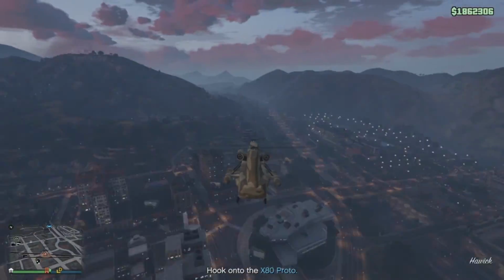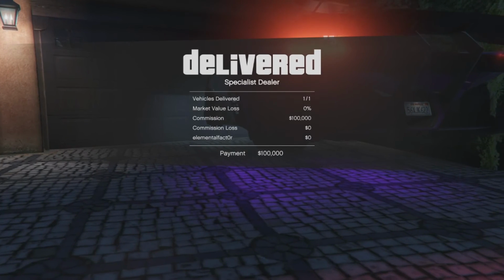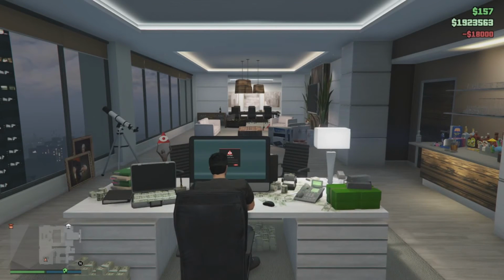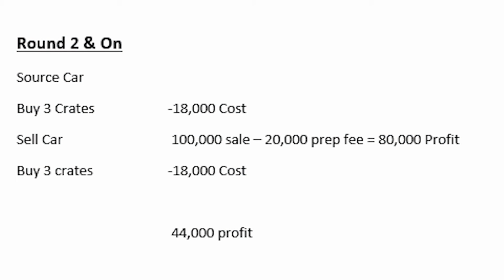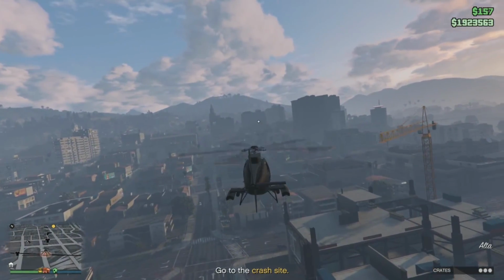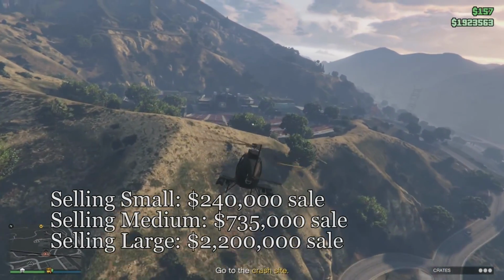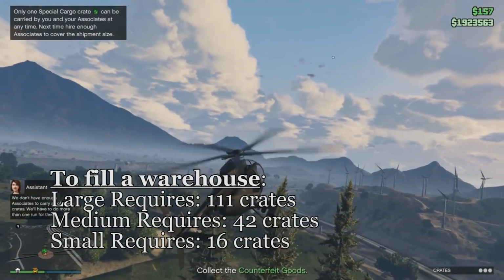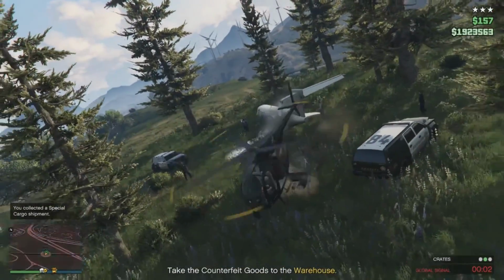Making Money in GTA Online - One Money Making Method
In this video, Graz discusses one method to making money in GTA Online. There are other ways, this one focuses on having an Office, warehouse, and vehicle warehouse. Size doesn't matter, but a bigger warehouse will bring in bigger profits.

With each Gta DLC, more awesome things become available which means more money is required. By using this pattern, you will be maximizing time by sourcing cars, selling cars, purchasing crates, and ultimately selling crates.

The GTA online Import/Export dlc introduced the ability to source and sell cars, allowing players to make big profits. The Gta online further adventures in finance & felony dlc brought a lot of content, including the ability to purchase and sell crates at a profit.

Elemental fact0r is a variety gaming channel that looks at different games, but sometimes Graz will focus in on some, like Terraria, and Grand Theft Auto Online.

♥ The Socials ♥